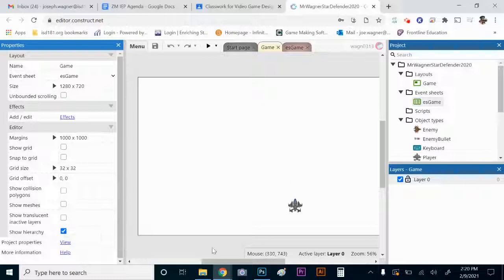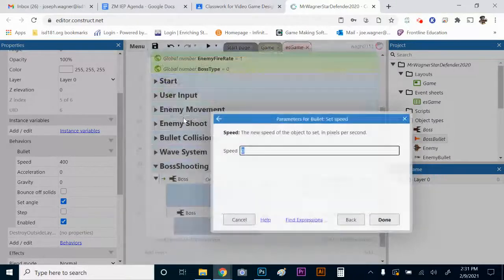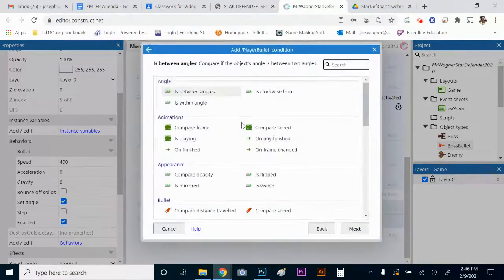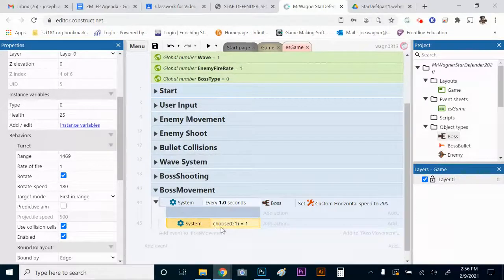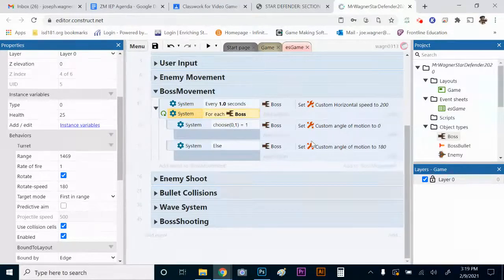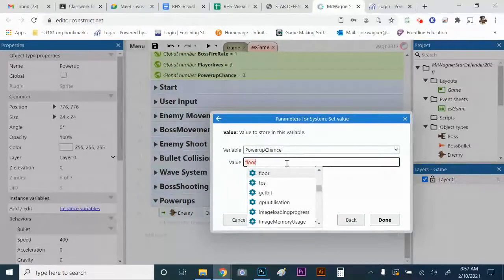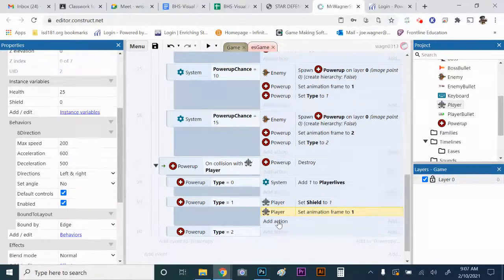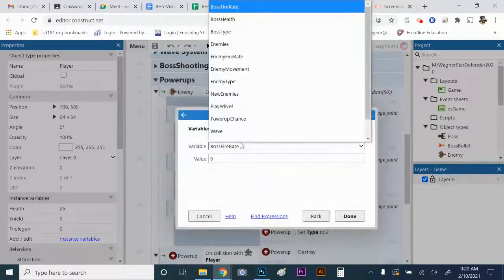Star Defender Section 3